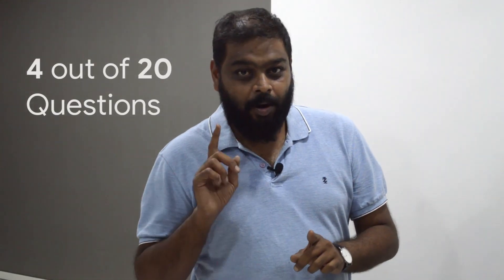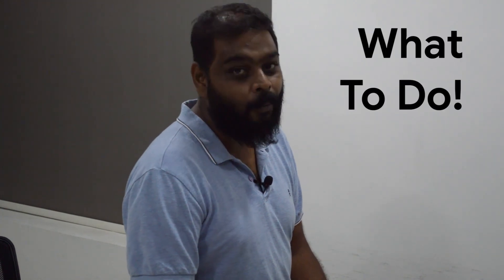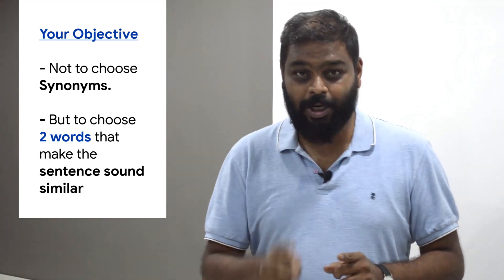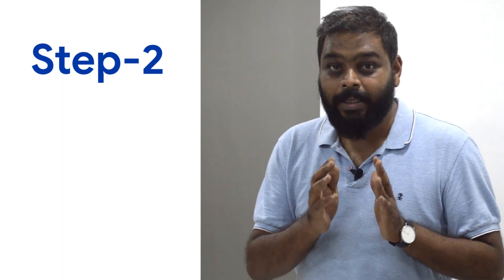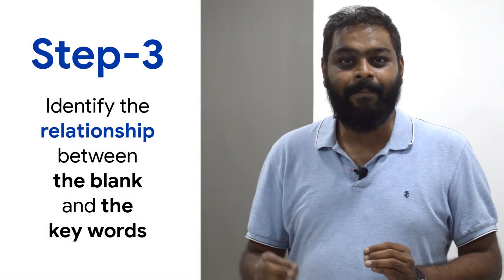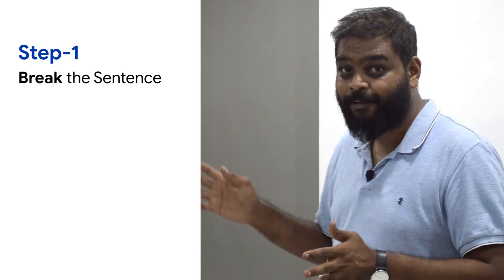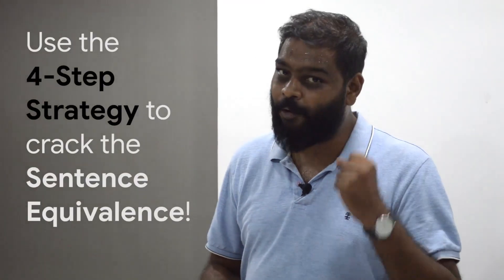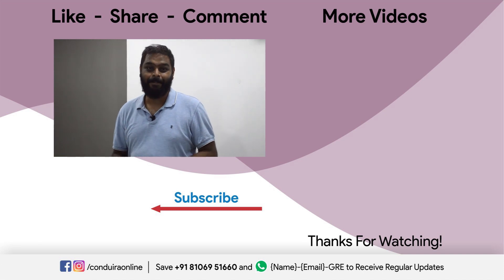GRE Preparation for Beginners | 2019 | Sentence Equivalence Strategies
Watch the second video of our series "GRE Preparation for Beginners 2019" where we discuss sentence equivalence strategies for the verbal section of GRE.
ConduiraOnline introduces GRE LivePrep - a personalized learning platform to make your GRE preparation effective .
               Blogs for GRE
► Higher Education in the UK? Is it any good?

✔"FOLLOW US"
► WhatsApp at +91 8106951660 and send {Name}-{Email}-GRE to receive all updates from ConduiraOnline
Do “LIKE” the video & “COMMENT” down below for any queries.